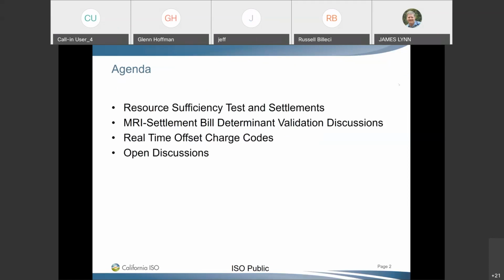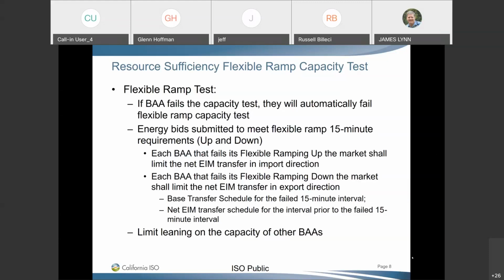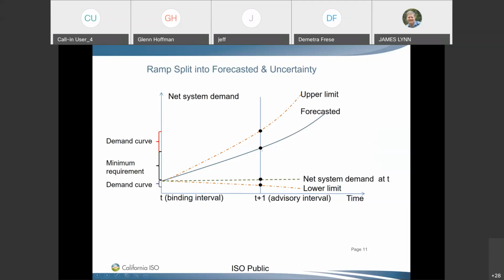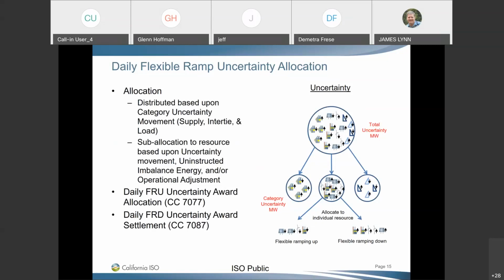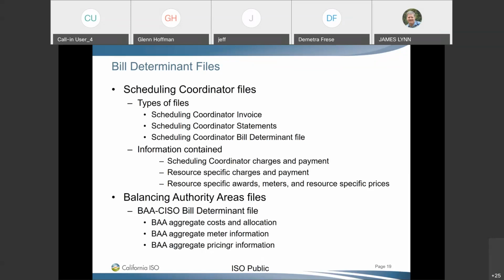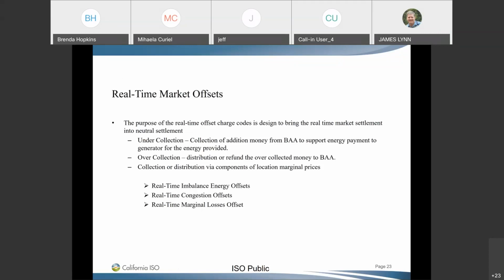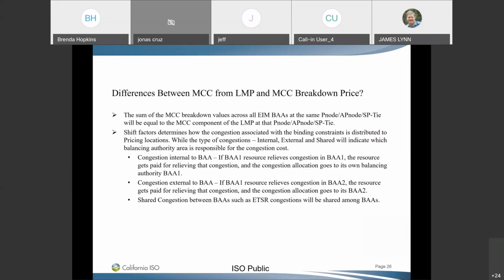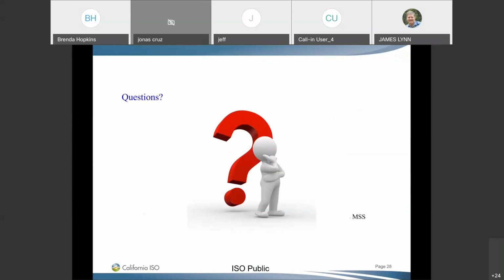Jan 7, 2021 - EIM Settlement Workshop for BANC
Recording of the Western Energy Imbalance Market Enhancements settlement workshop for BANC on January 7, 2021